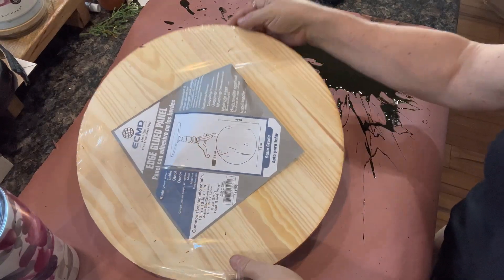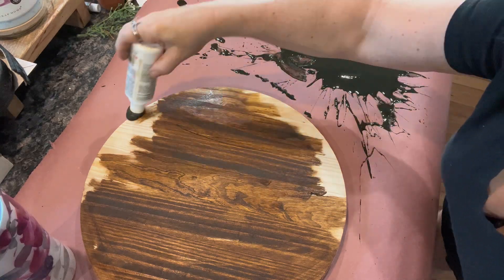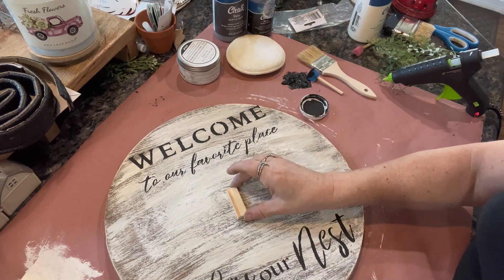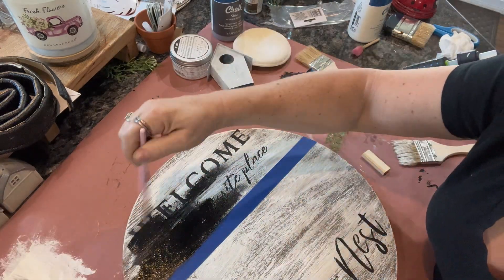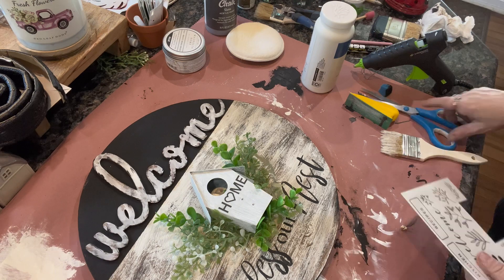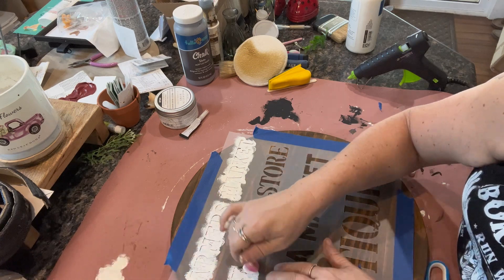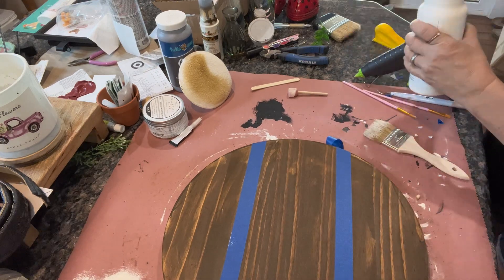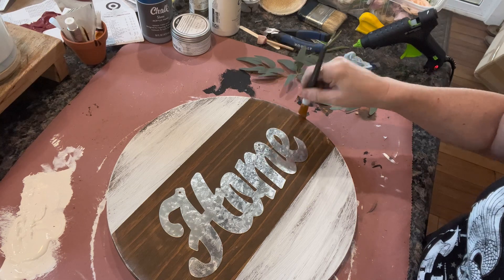June 27, 2023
In this video I show you some inspiration for decorating wood round signs.